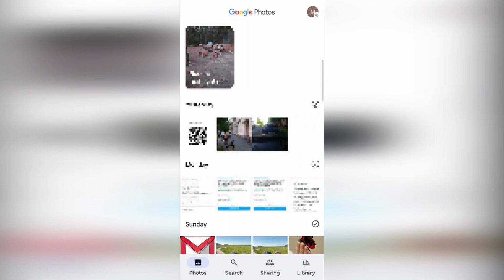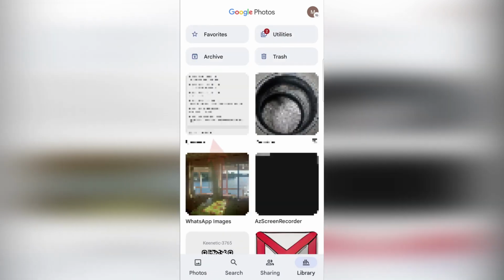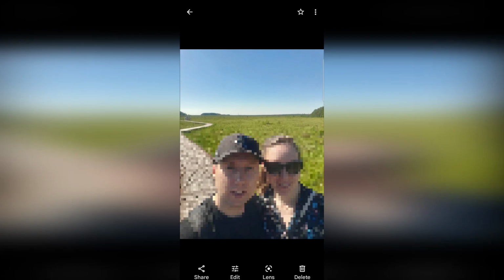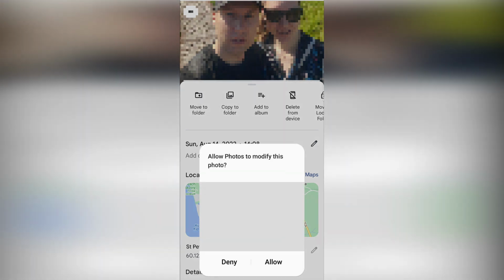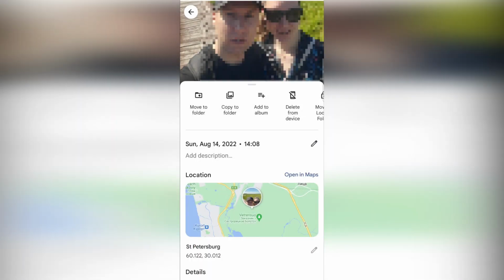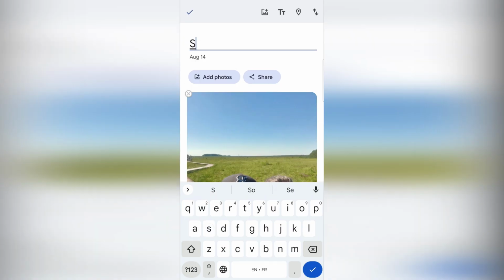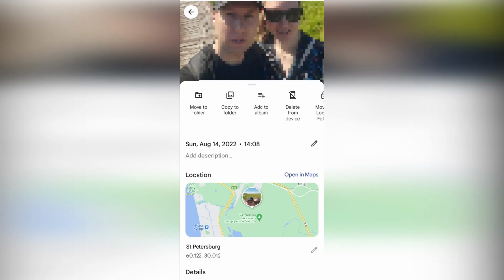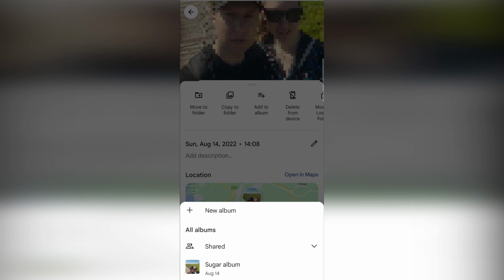How to Move Google Photos to the Album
How to save google photos to gallery.
How to Download Google Photos to Phone Gallery.